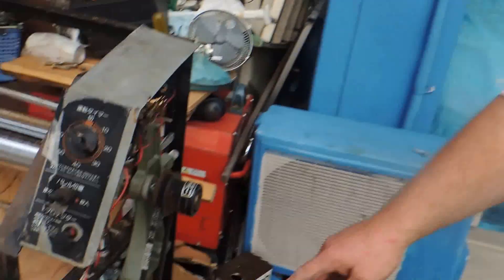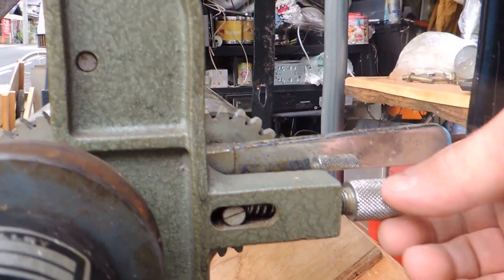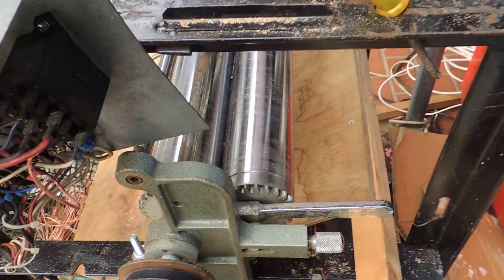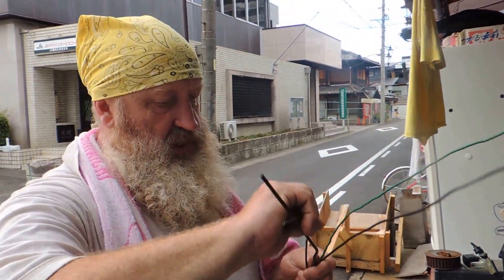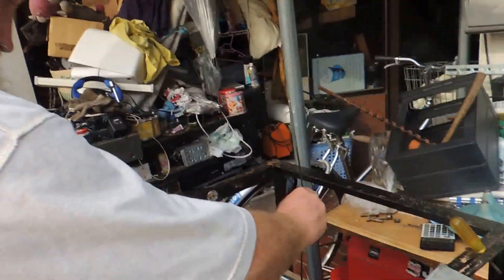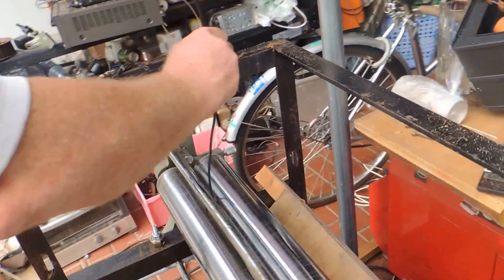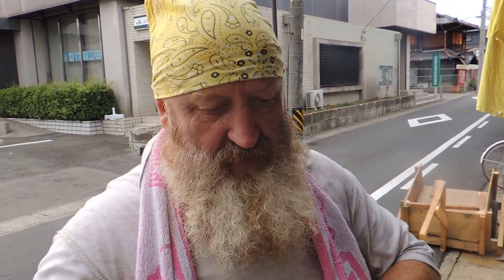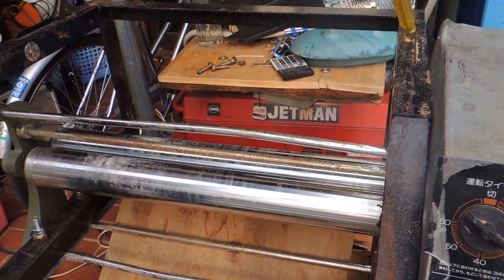How to make a copper WIRE STRIPPING MACHINE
This machine used to to be used for washing steel plates at a shop,I took out all the junk in the middle and adapted it ..I still use it .I later  installed twin rollers onto the  previous machine,they work a lot  better.If you have any questions please ask .MY channel is about Japan and my life in Japan and I also write funny songs ,help the homeless ,make skits using several characters .please have a browse around look at the vids on the front page ,i never edit,coming up to  2500 videos..Thanks.